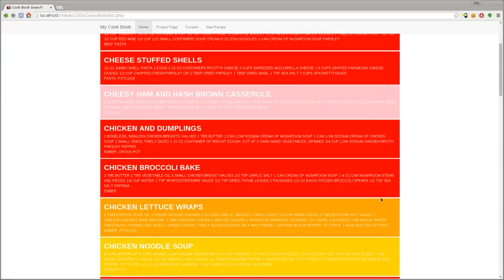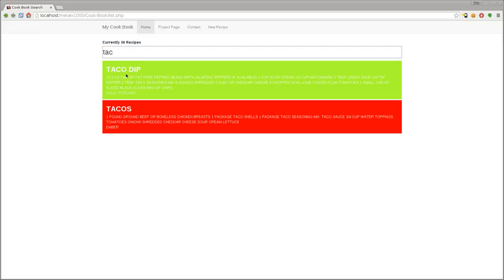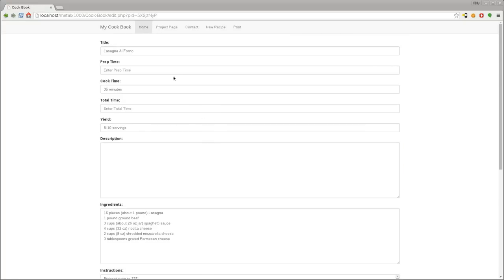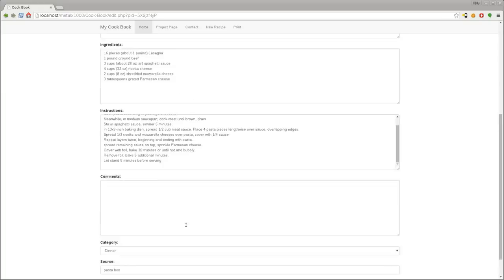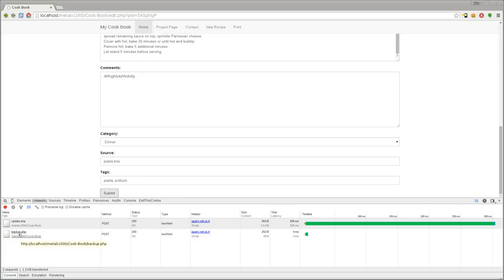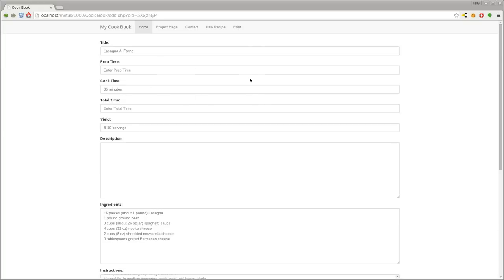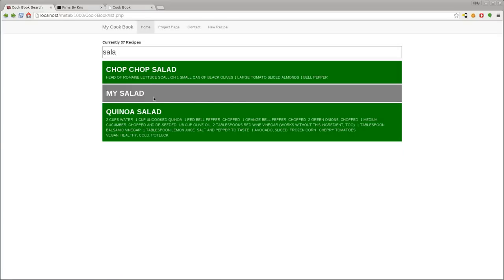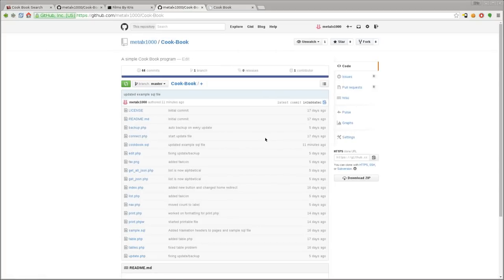Open Source Cook Book Program for Mobile and Desktop Linux PHP JAVASCRIPT HTML MySQL Free software